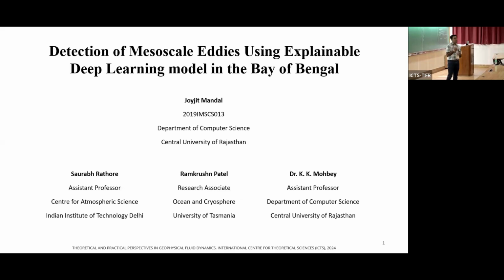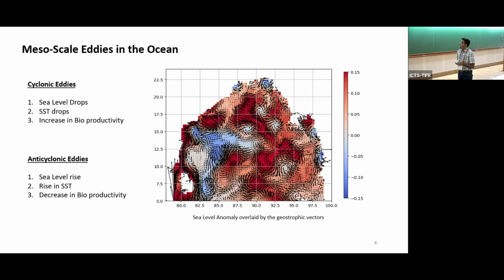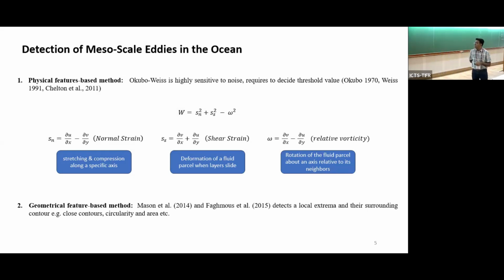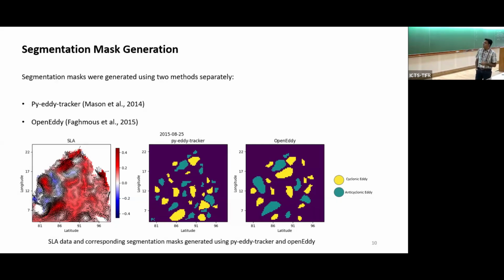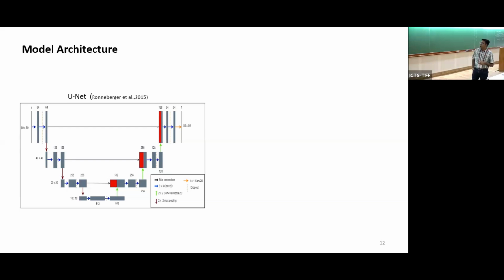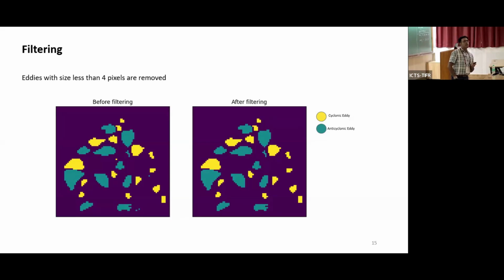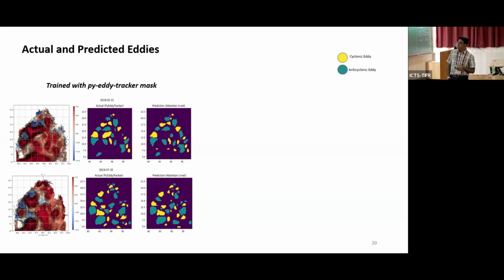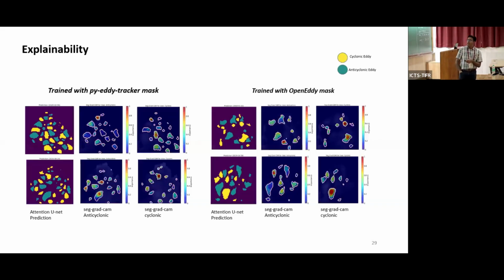Detection of Mesoscale Oceanic Eddies Over Bay of Bengal using Explainable Deep.. by Saurabh Rathore